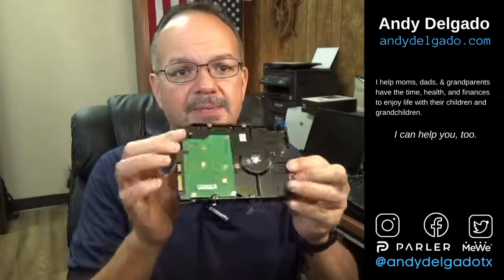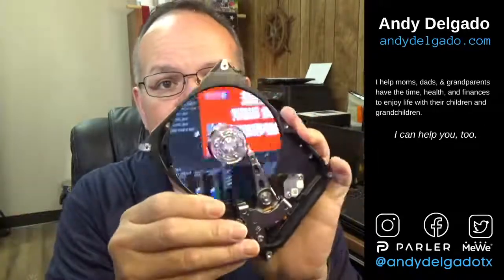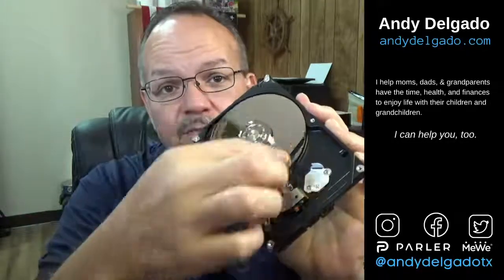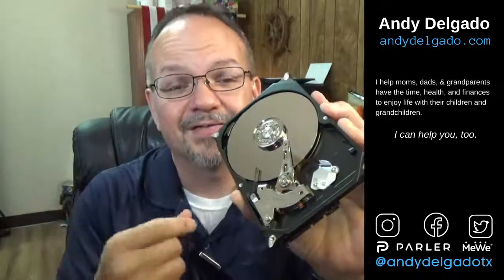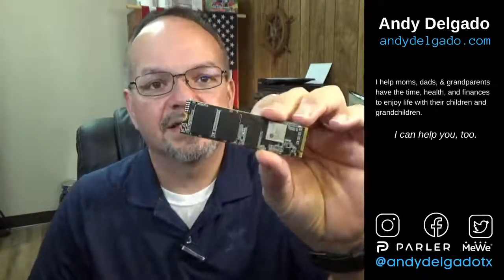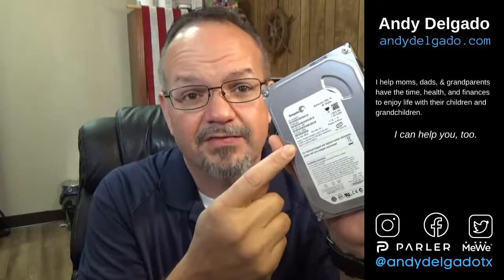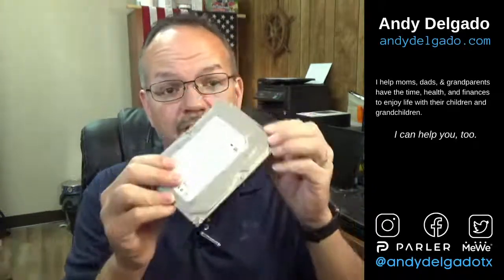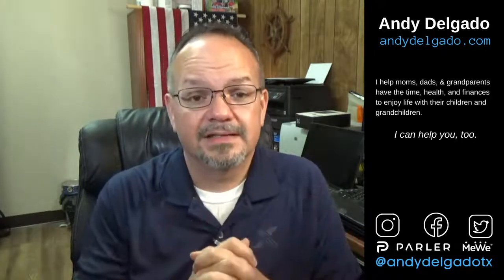Do This Before You Throw Away Your PC!!!!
Make sure there is no sensitive information in your computer before you get rid of it.